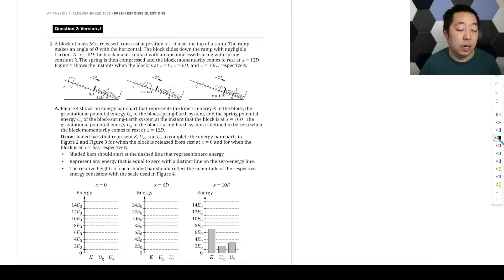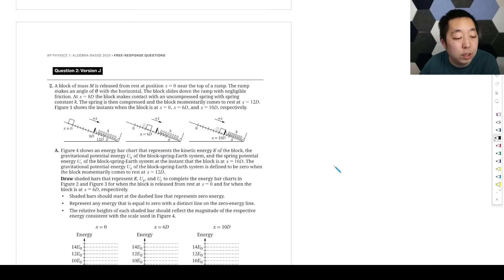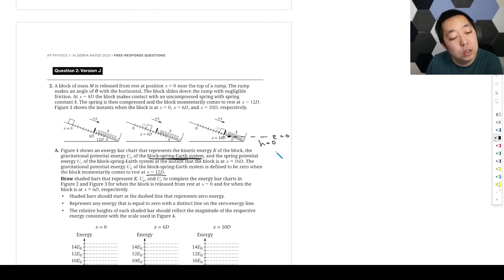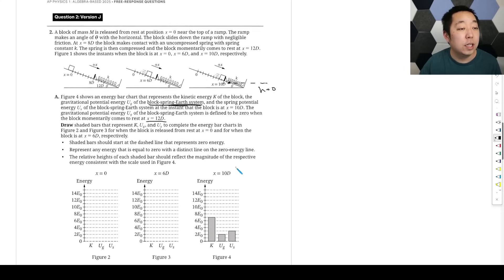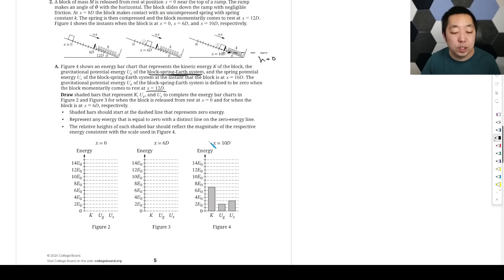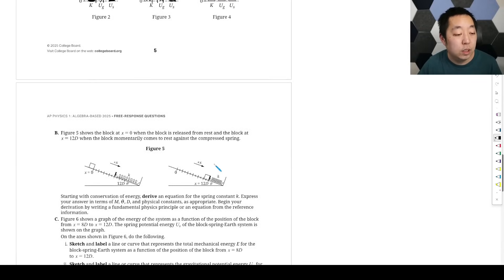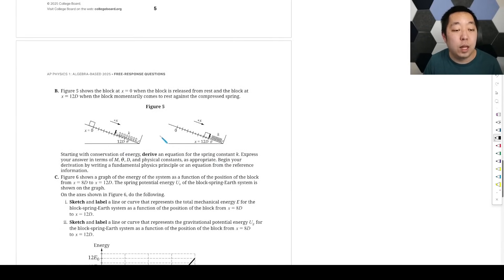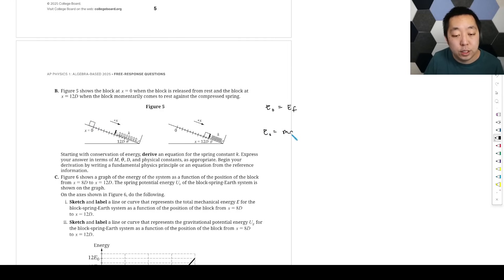2025 AP Physics 1 Free Response #2